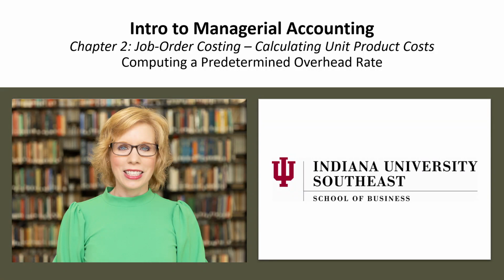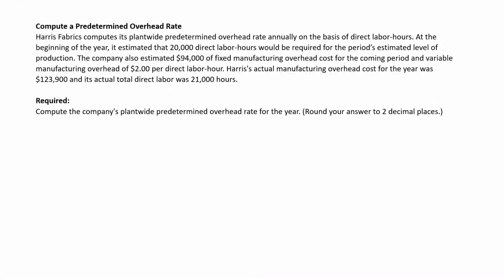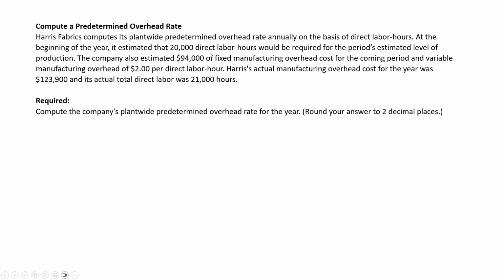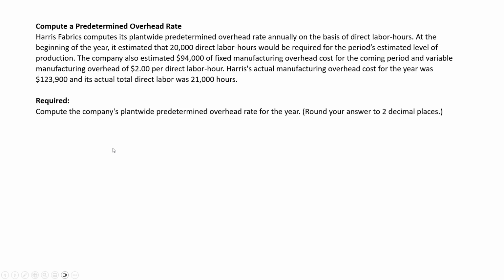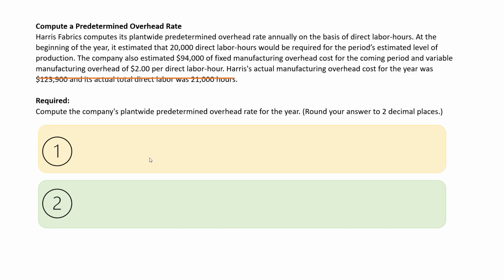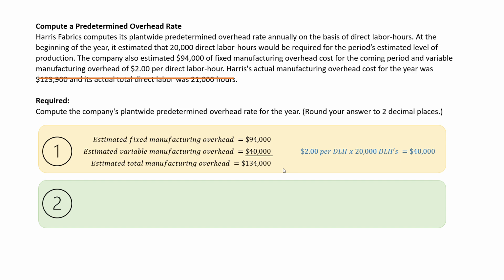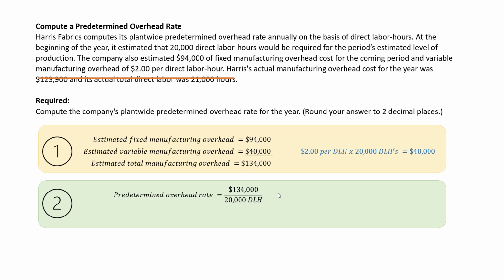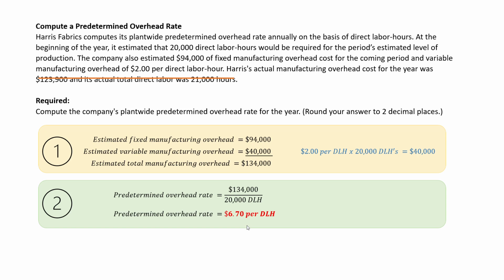CH2: Computing a Predetermined Overhead Rate